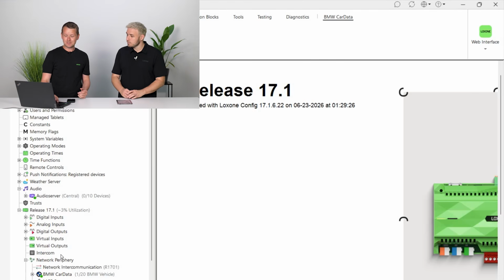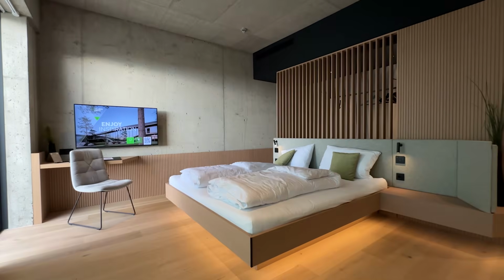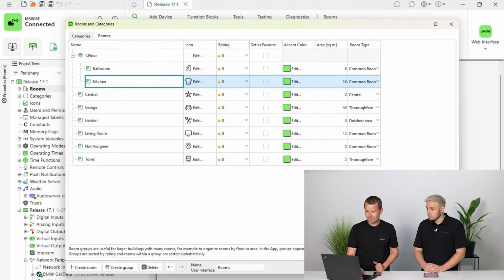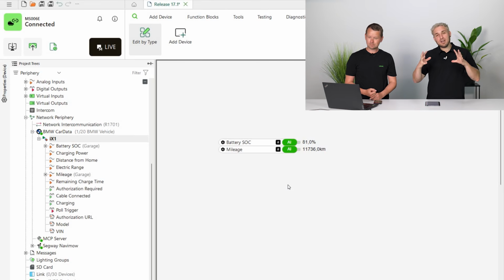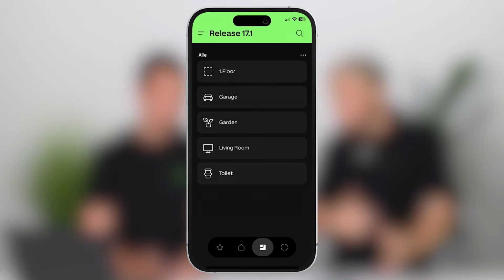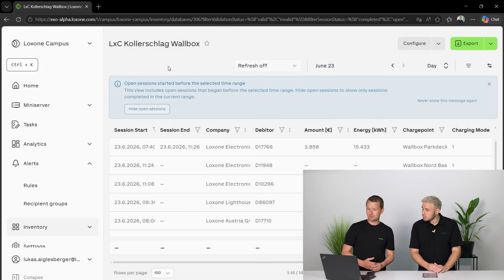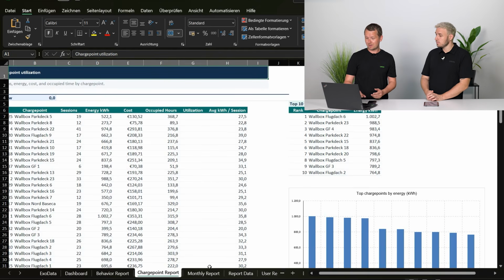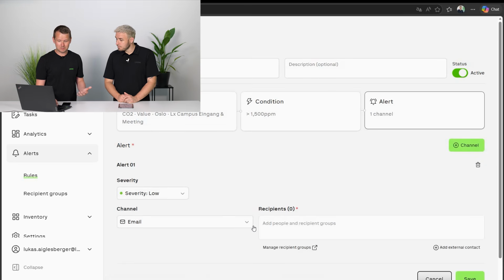Nieuw: Config & App 17.1 + Exosphere [NL Subtitles] | LOXONE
Met de nieuwe LOXONE Config & App 17.1 kun je de Miniserver nu met AI verbinden. Daarnaast introduceert deze versie LOXONE Radio, een nieuwe FIAS-plugin en diverse andere verbeteringen.

💚 Wil je LOXONE professioneel installeren? Registreer je!

En vergeet niet om ons te volgen op sociale media!